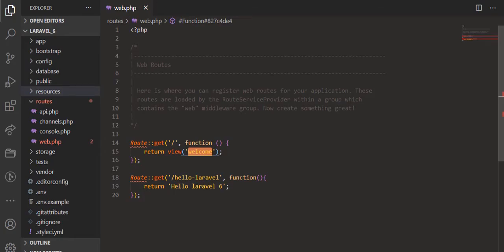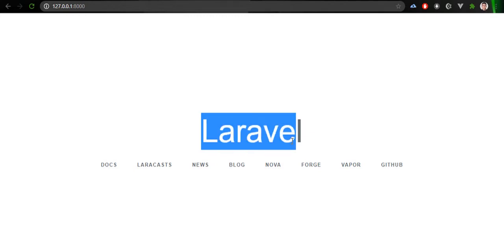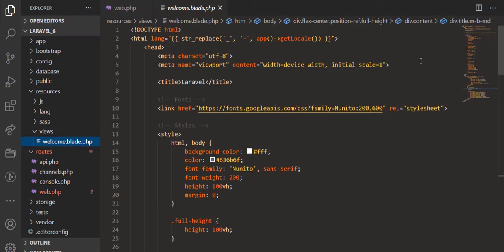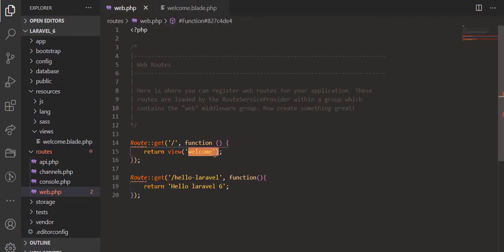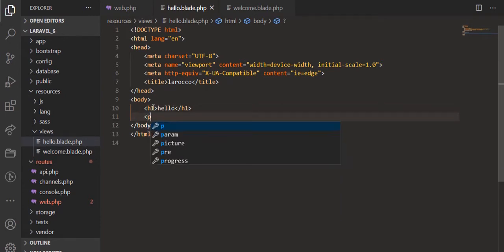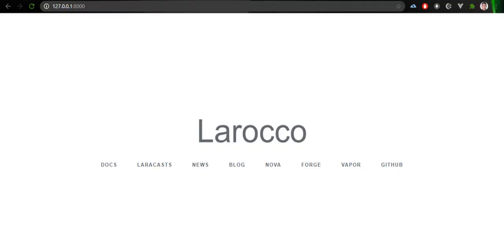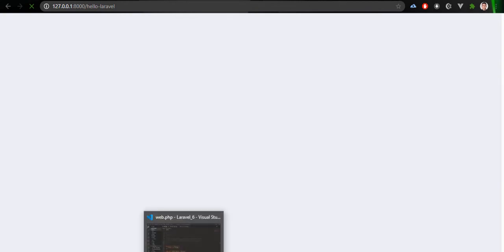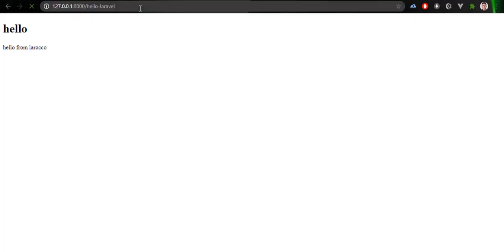Laravel 6 tutorial - Episode 3 : Views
This Complete Laravel tutorial will direct the programmers and learners
who wish to understand how to create web applications using Laravel.
This tutorial is very meant for those programmers who don't have any
previous experience of using Laravel.

Views contain the HTML served by your application and separate your controller / application logic from your presentation logic. Views are stored in the resources/views directory.